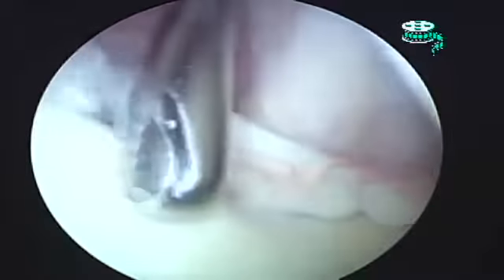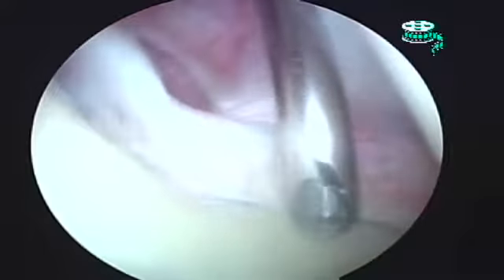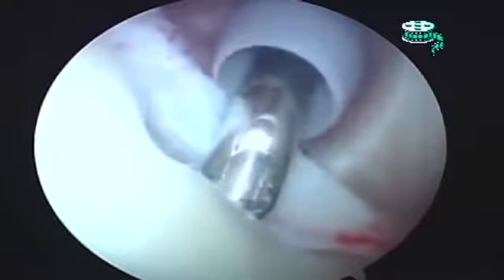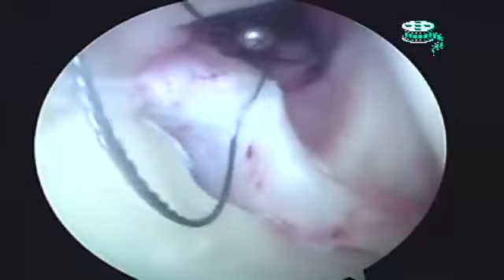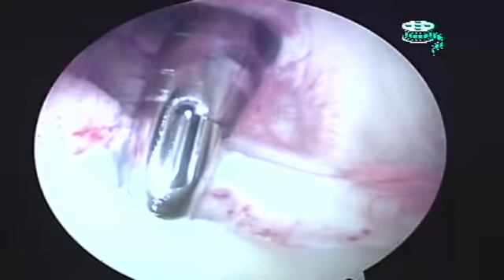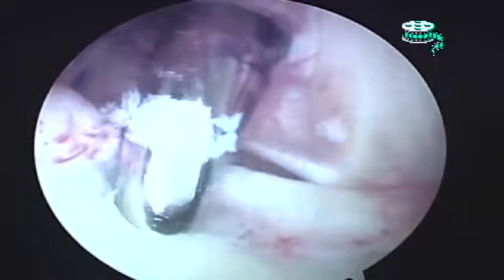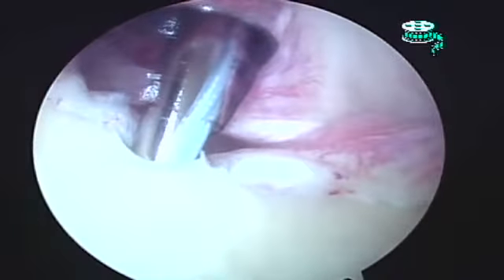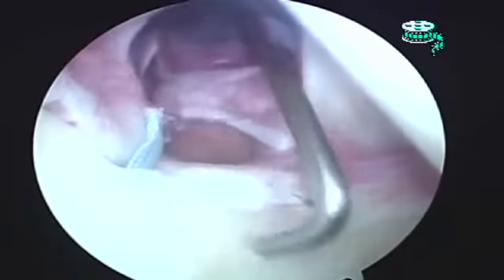Shoulder Labral Repair